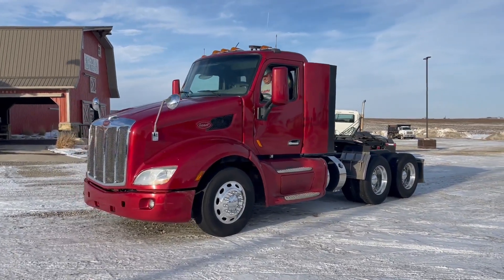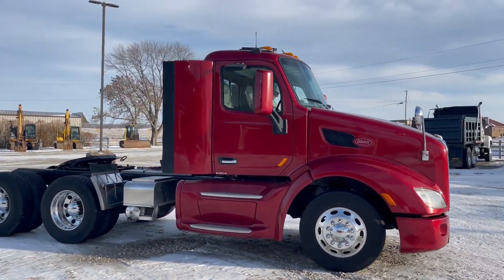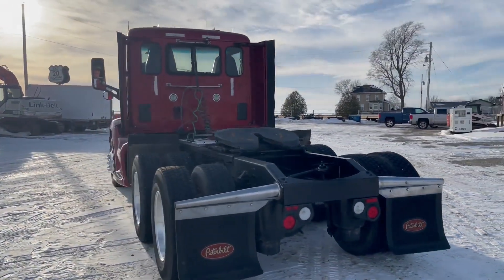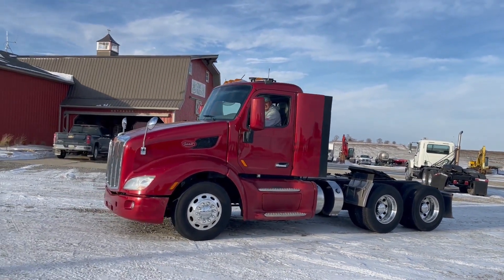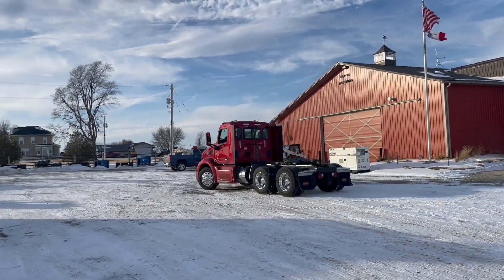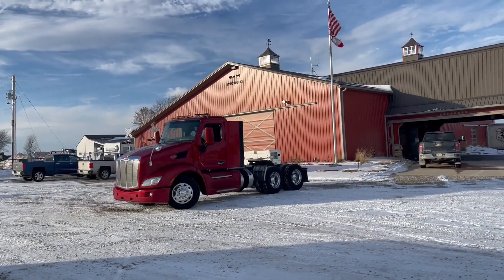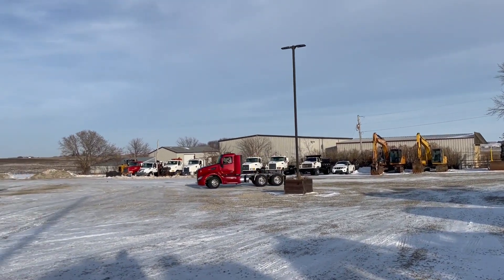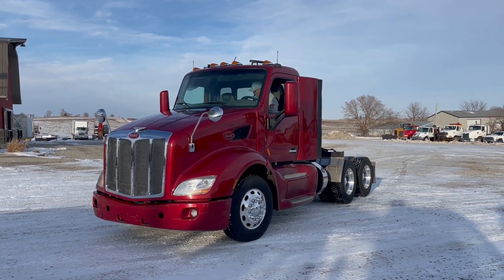2013 PETERBILT 579 For Sale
2013 Peterbilt 579 Day Cab Truck with a ISX 15 Cummins diesel motor, automatic transmission, and only 573k miles! The truck is equipped with: air sliding 5th wheel, aluminum rims, air ride suspension, air seats, Cummins ISX 15 450 HP diesel motor, automatic transmission, clean interior with heat/AC, clean frame, good rubber (size: 275/80R22.5), power windows, cruise control, interaxle lock, and it's a good looking truck that runs smooth. The unit starts right up, goes forward/reverse, brakes engage, shifts, and it seems to check out. Call with any questions. FOB Manchester, Iowa. Financing Available.